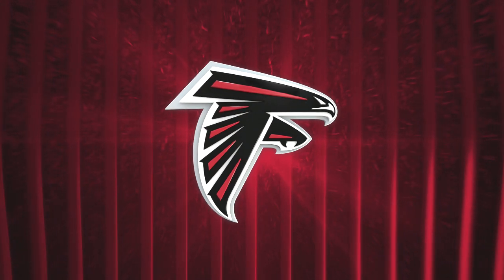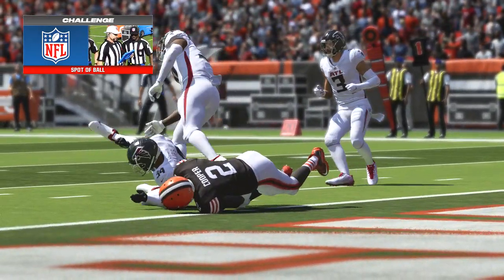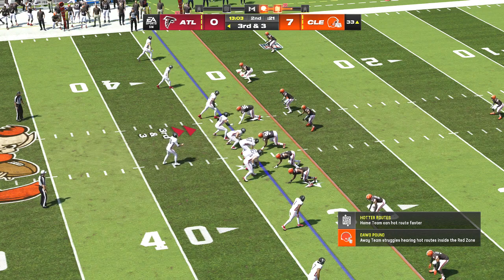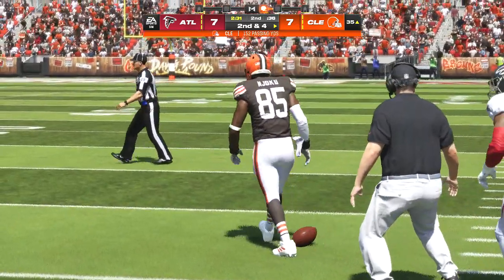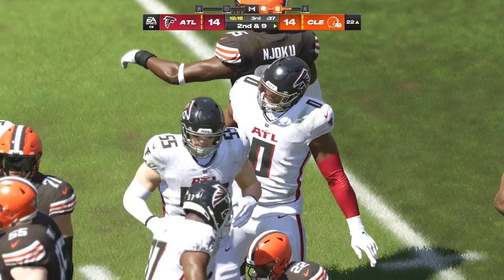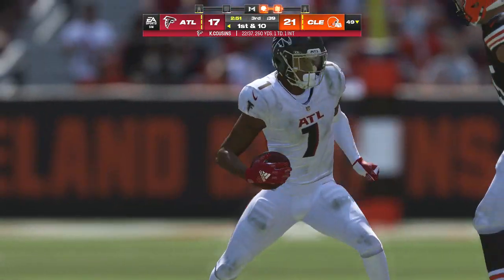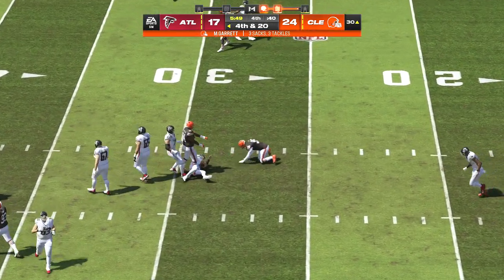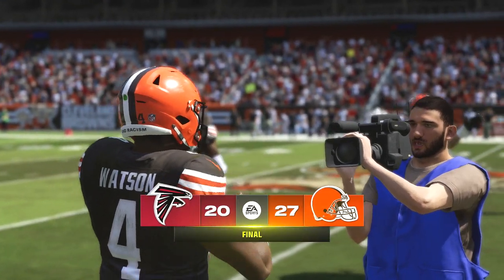Madden NFL 24 - Atlanta Falcons Vs Cleveland Browns Simulation PS5 (Updated Rosters)